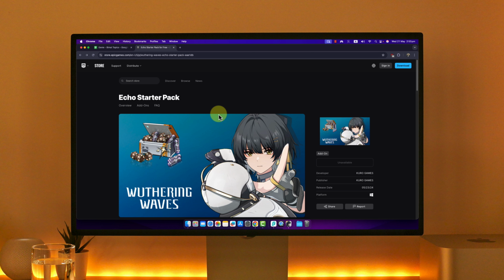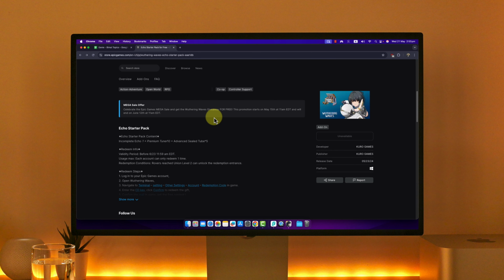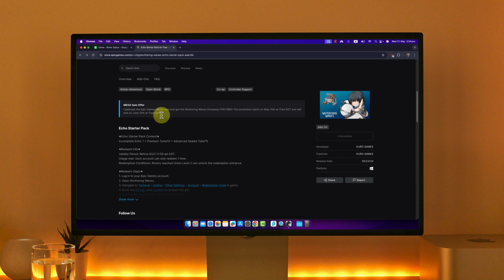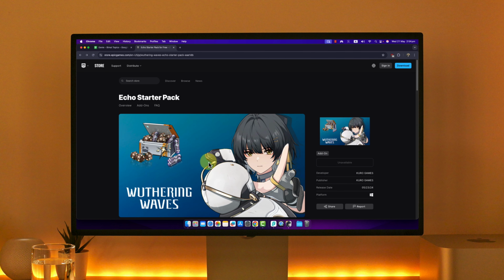How To Get Free Echo Starter Pack in Wuthering Waves - Easy Guide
Withering Waves is offering a limited-time promotion where players can claim the free Echo Starter Pack through the Epic Games Store. This promotional offer is part of Epic’s Mega Sale and runs from May 15 through June 12 at 11:00 a.m. EDT. If you're playing Withering Waves on Windows and installed the game via the Epic Games Launcher, you're eligible to claim this exclusive bundle—provided you meet a few simple requirements.

To claim the Echo Starter Pack, first open your Epic Games Launcher. Navigate to the Library and select Withering Waves. From there, look for the 'Add-ons' section, which lists any available bonus content or promotions tied to the game. If the offer is still active, you’ll see the Echo Starter Pack listed, along with the option to redeem it.

Before you can actually use the reward in-game, you’ll need to reach Union Level 2. This is a minimum progress requirement, and without it, the redemption feature in the game won’t be available. Once you hit Union Level 2 or higher, press the Escape key to open the main menu, click the gear icon to access settings, and find the 'Redemption Code' option. Enter the CD key or redemption code you received via Epic, then confirm to apply the reward to your account.

The Echo Starter Pack includes valuable early-game items to help you progress more efficiently, making it especially useful for new players. Make sure to redeem it before the deadline, as the promotion will no longer be available after June 12.

Timestamps:
0:00 Introduction
0:10 Accessing the Echo Starter Pack on Epic Games
0:36 Eligibility and redemption requirements
0:57 Conclusion